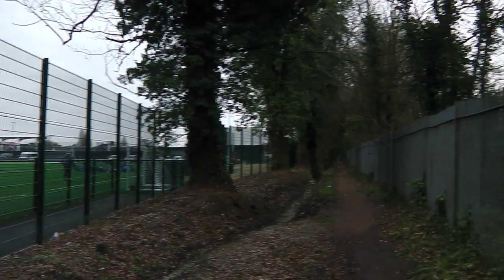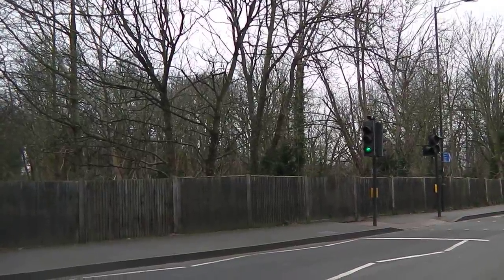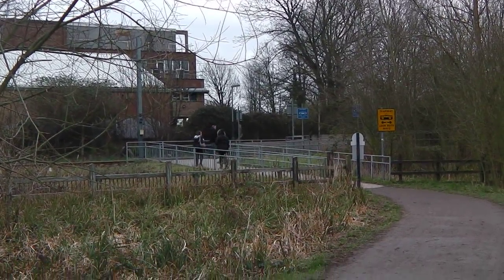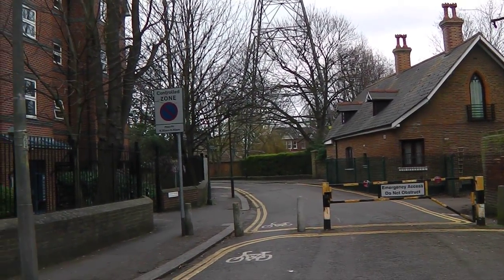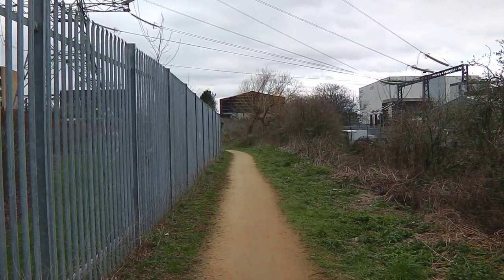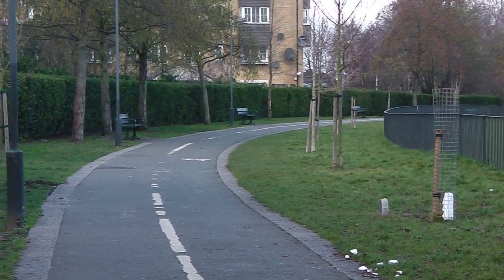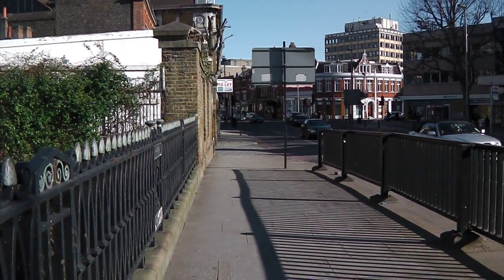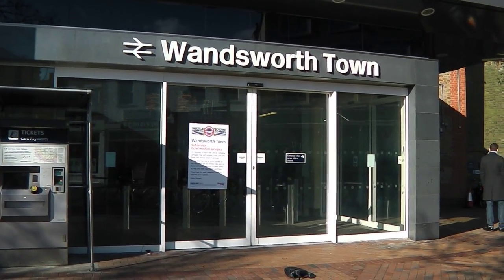The Wandle Trail (river wandle) - part 2 of 2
(part 2 of 2)Ravensbury Park to Wandsworth town Station.
This jog starts at East Croydon Station and follows the river wandle all the way to the Thames-this is a 12 mile jog,flat and scenic.